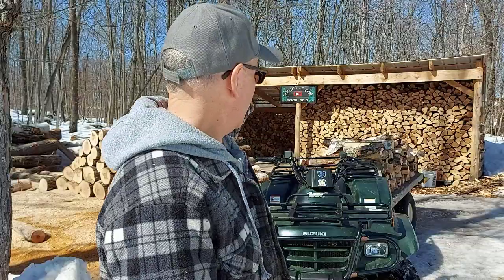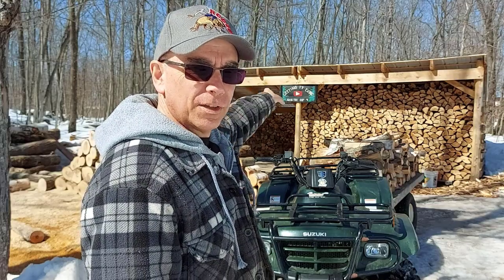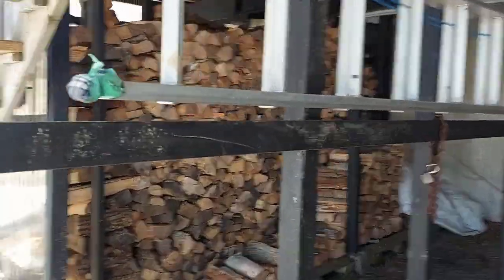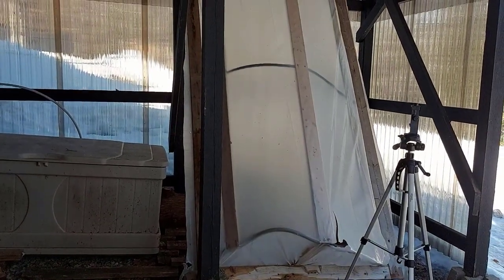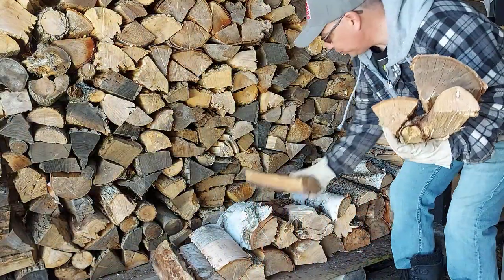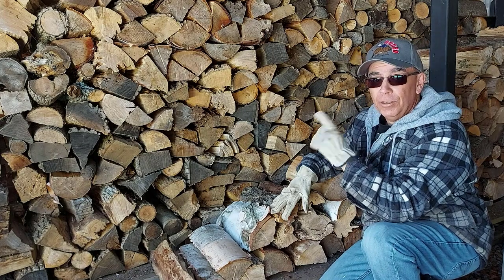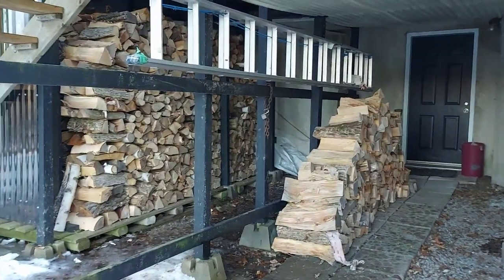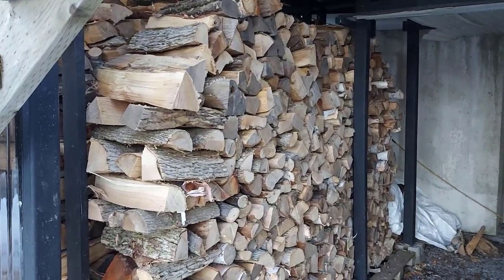Speedy Firewood Work | Woodshed Bottleneck Must Be Cleared Now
Today's firewood work had to get done quickly so we can continue spitting and stacking our new firewood.

***ABOUT THIS VIDEO:

Our firewood work sort of came to a halt because we reached a bottleneck in the process.

As you may know we ordered a log truck load of firewood (logs) for heating and we've been busy cutting, splitting and stacking firewood.

We can't split and stack firewood anymore until we move our seasoned firewood from the woodshed and move it around to the back of the house. This is so we can make room for the new firewood.

We have a couple days coming where I won't be able to do any firewood work and I want to clear the bottleneck so we can start banging out some work Friday and continue until Sunday. We should get a large amount of wood split and stacked by Sunday afternoon.

I hope you are enjoying this firewood work series!